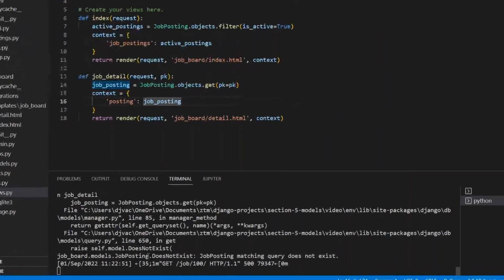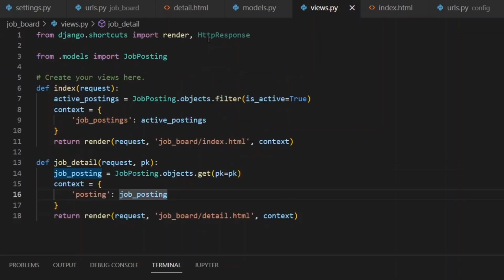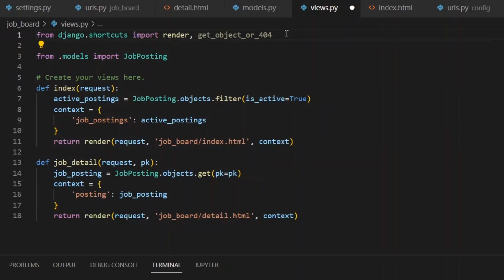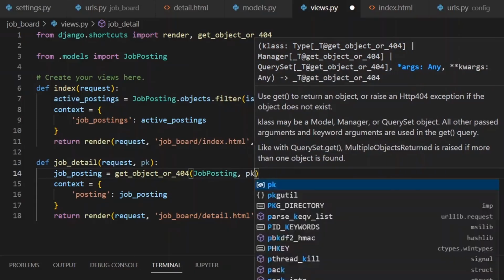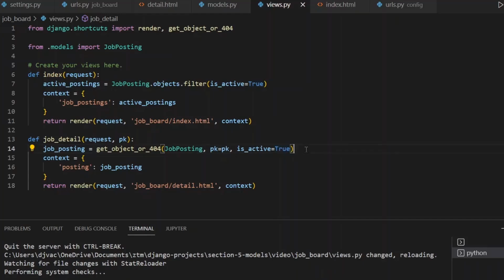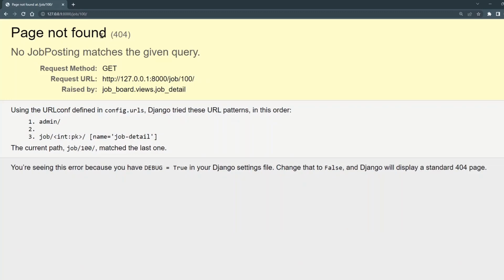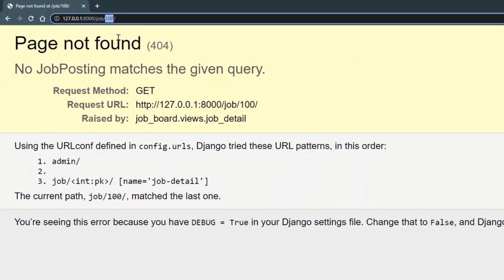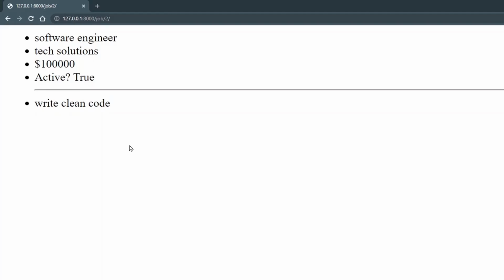36 Handling 'Does Not Exist' Error for Job Details